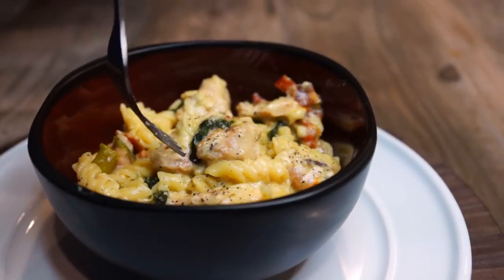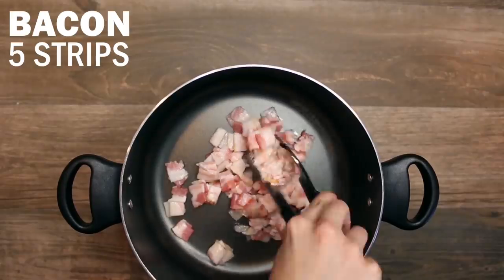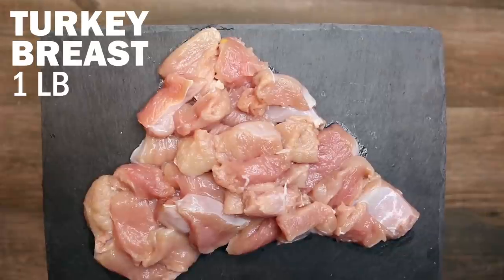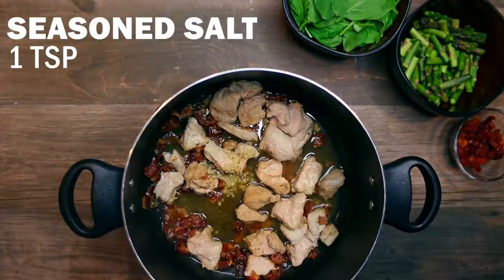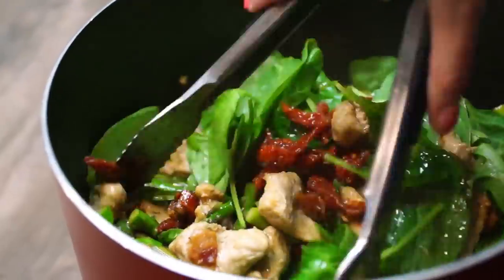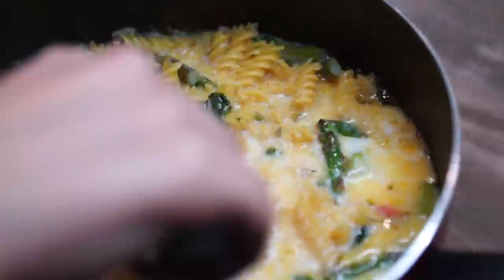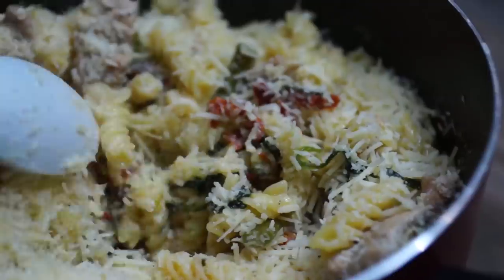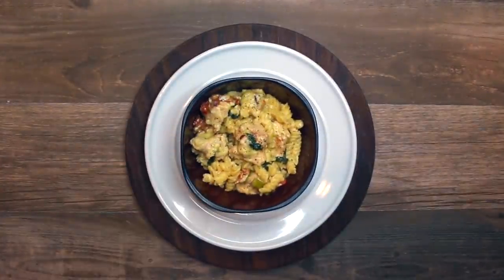Wild Turkey Veggie Pasta - Killin' it in the Kitchen